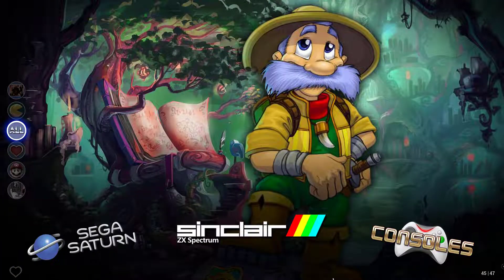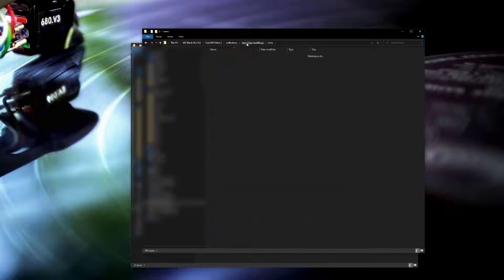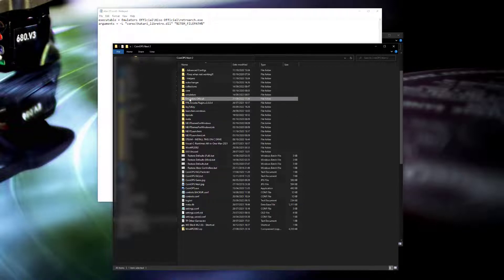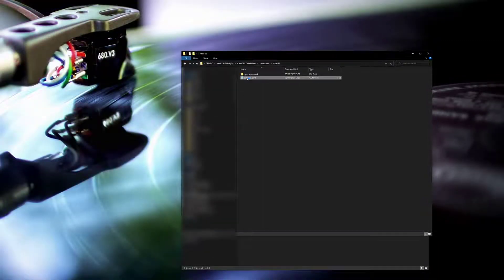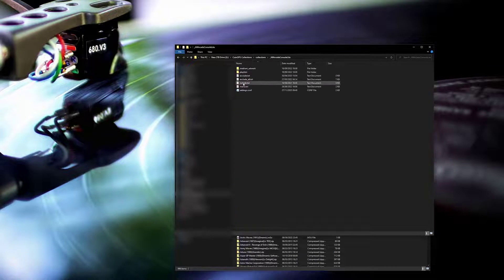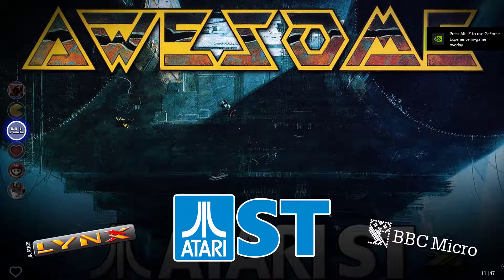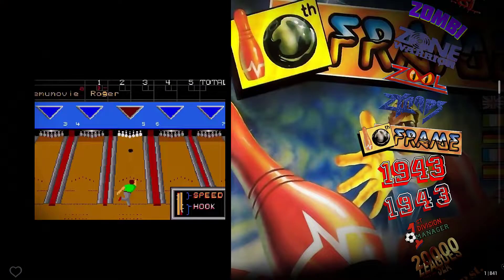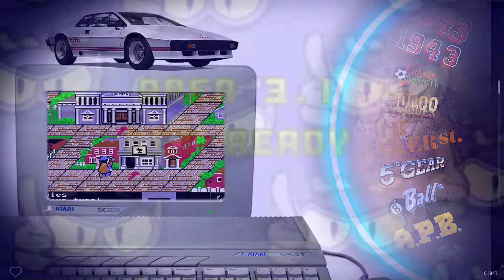CoinOps Collections - Add Collection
Tutorial to show you how to add collections to CoinOps Collections.  I use a collection I already had from CoinOps 2 Next and show how this can be linked to the new Collections front-end.